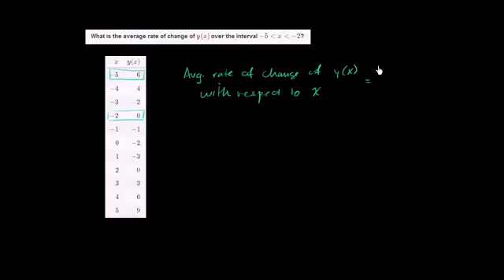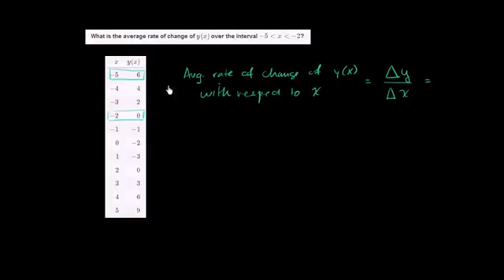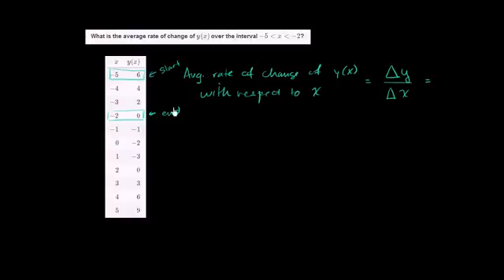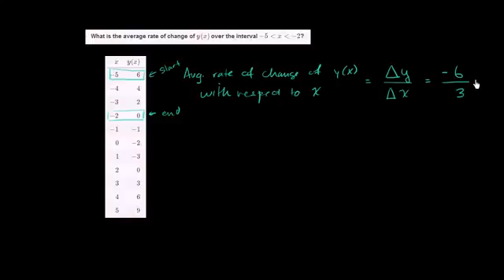Average Rate of Change Example 3